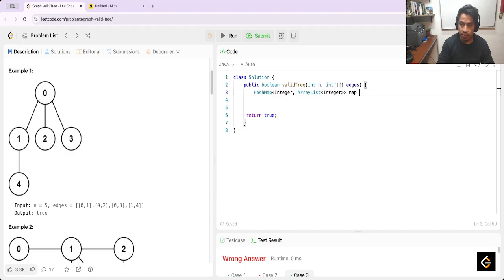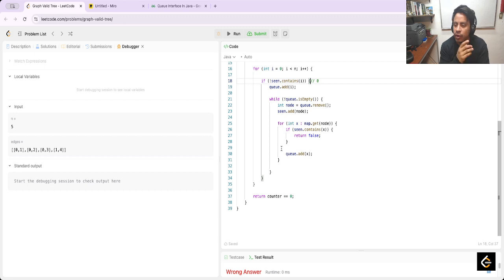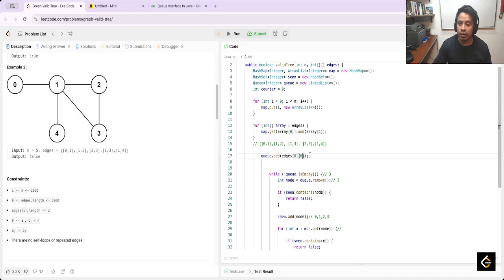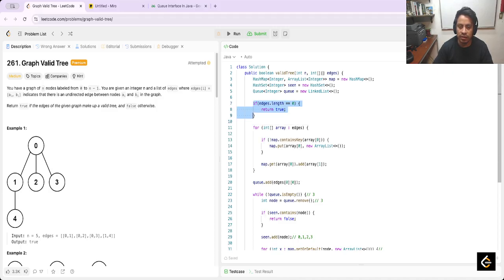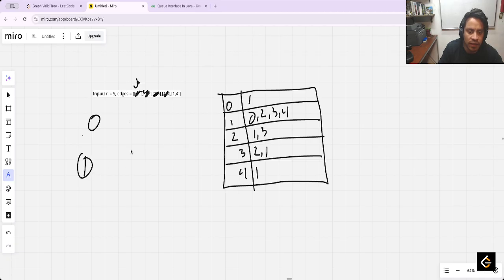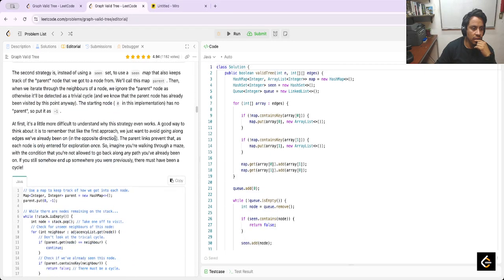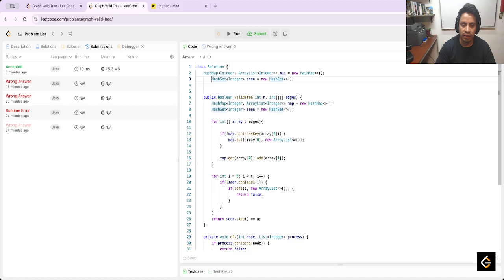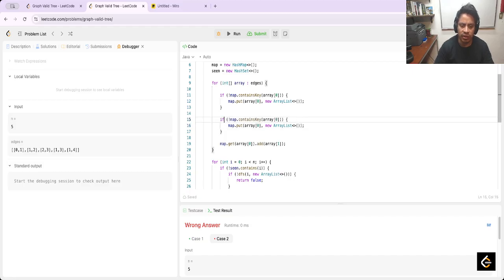Day #323 Afternoon - 261. Graph Valid Tree